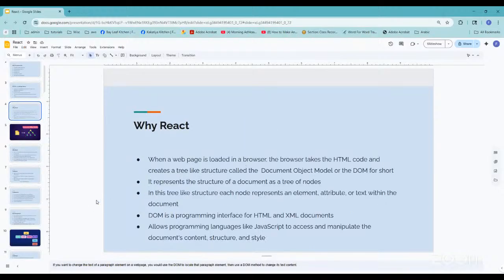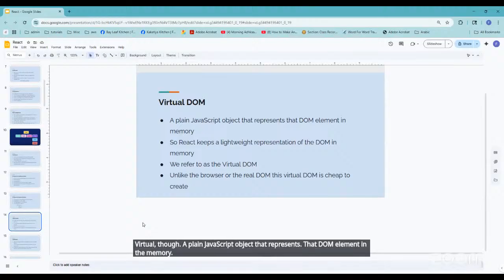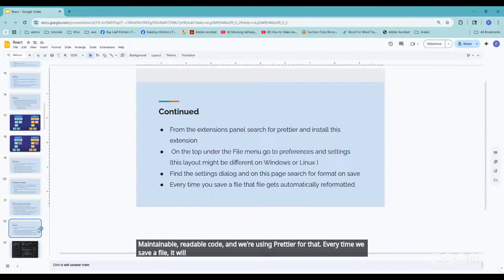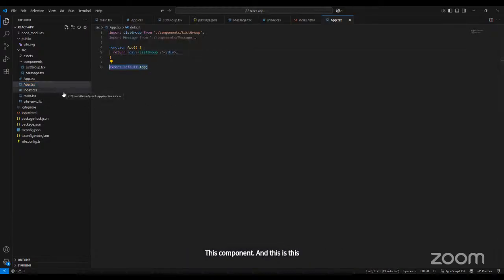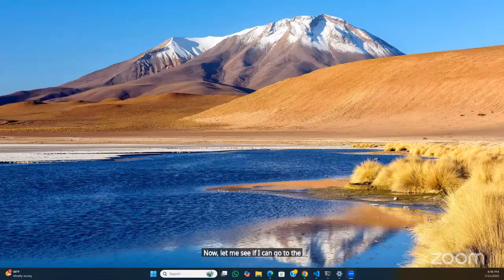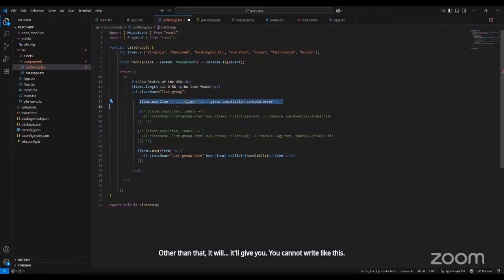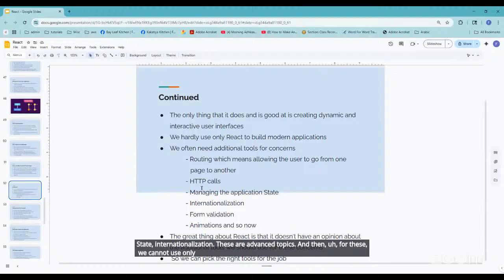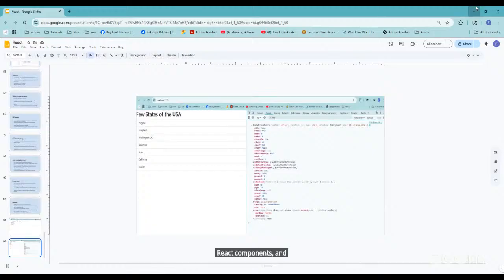MY Hack Workshop 5